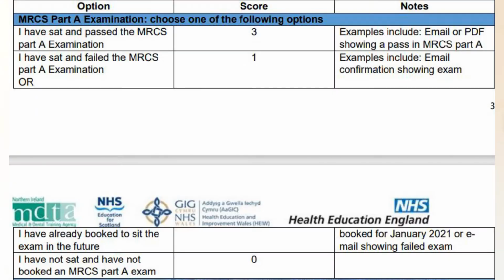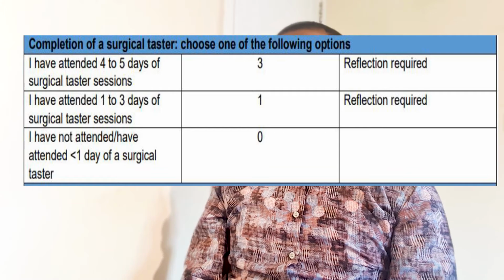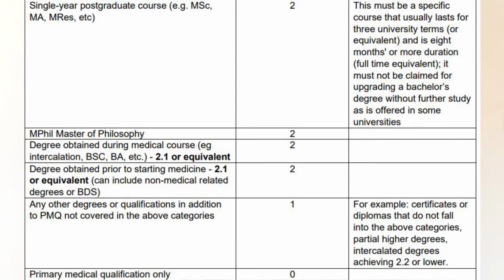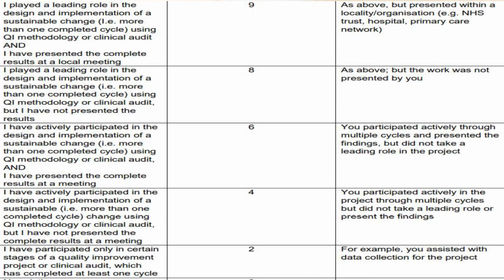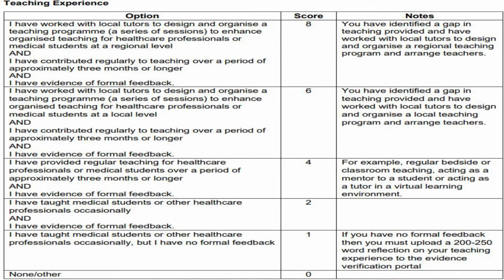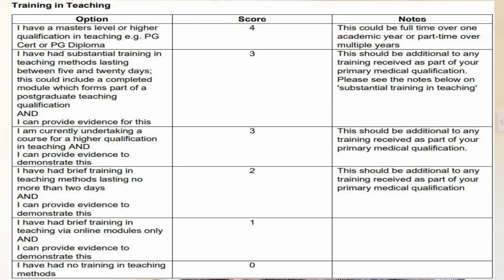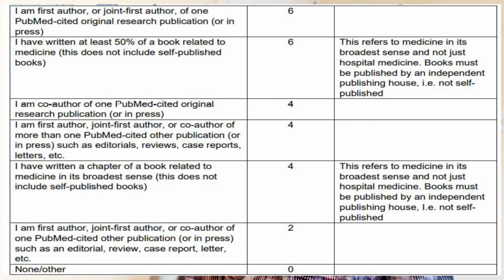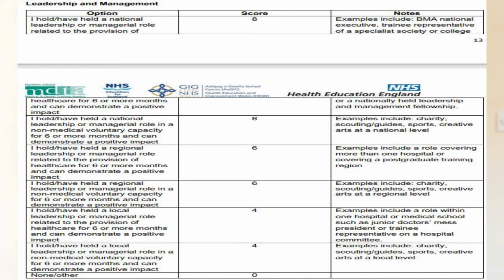How to get into surgical training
This video will teach you the secrets of getting into surgical training in the UK